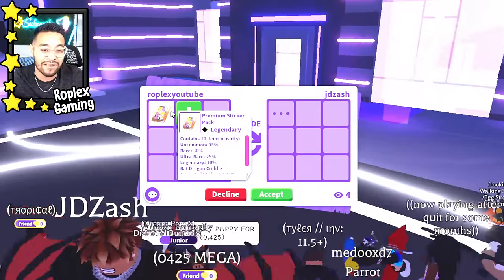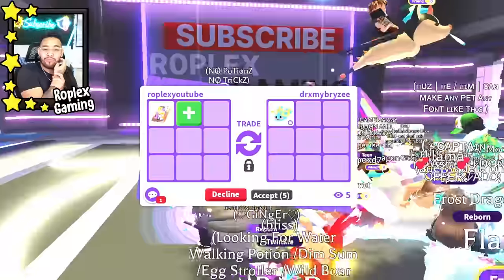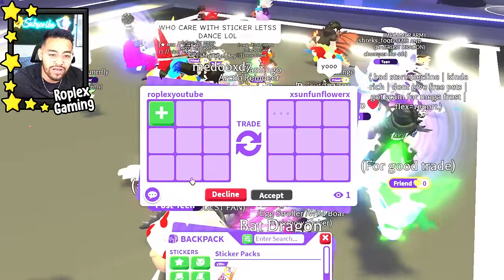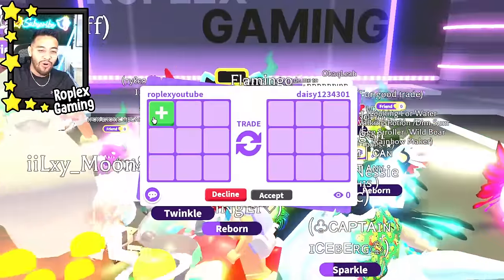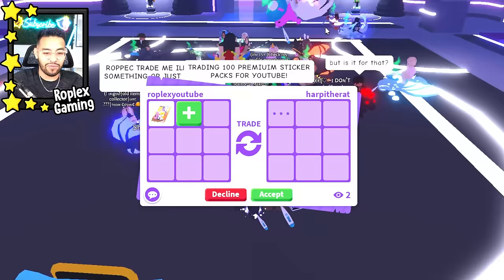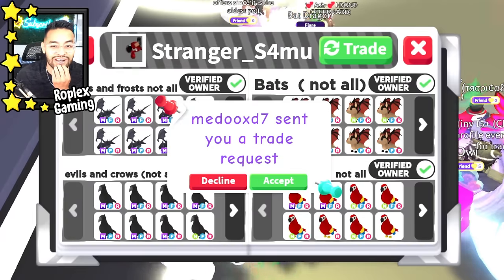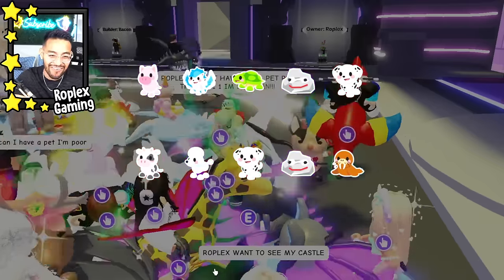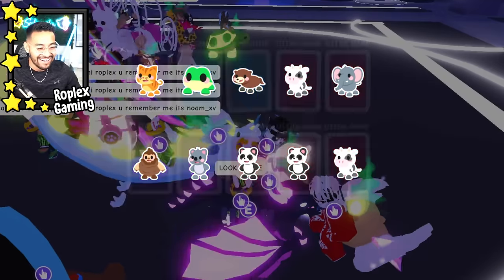TRADING 100 PREMIUM TRADING CARDS! (Sticker packs!)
trading 100 premium sticker packs!